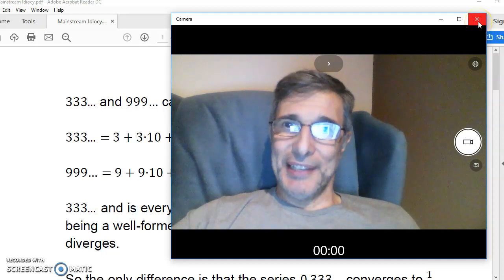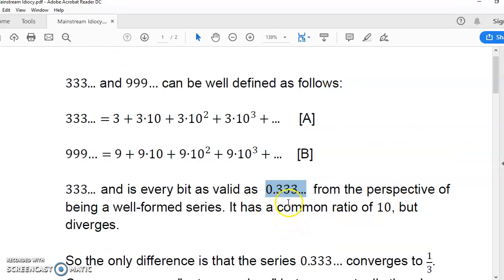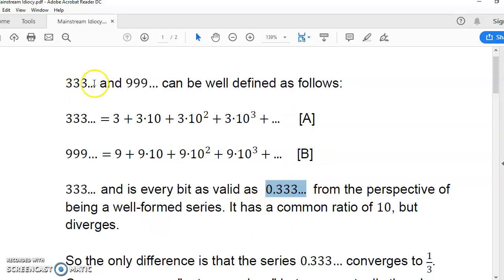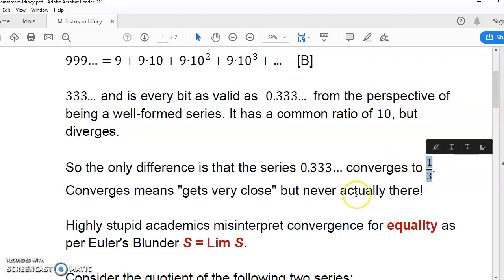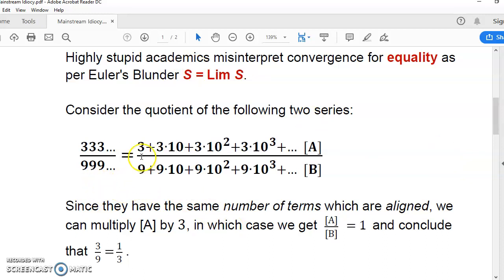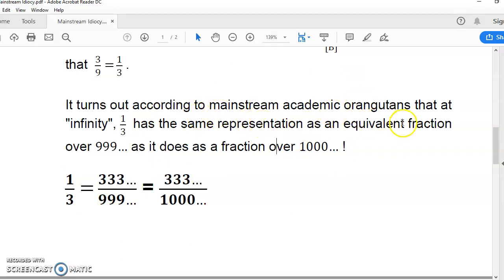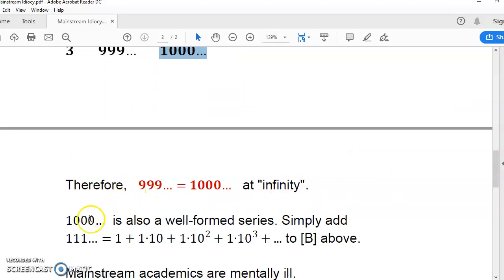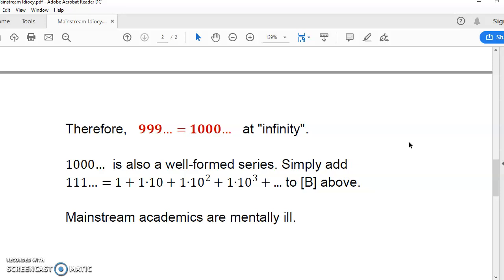Mainstream academics are mentally ill.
By Euclid's Proposition 12, Book 5, we can subtract the numerator and denominator of a proportional fraction.

Given:

333...=3+3x10+3x10^2+...
999...=9+9x10+9x10^2+...

3x10 / 9x10 = 3/9 = 1/3

and so,

333...= 3+[3x10+3x10^2+...]-[3x10+3x10^2+...]    1
999...=9+[9x10+9x10^2+...]-[9x10+9x10^2+...]     3

by mainstream assumption 0.333... = 1/3.

Similarly,

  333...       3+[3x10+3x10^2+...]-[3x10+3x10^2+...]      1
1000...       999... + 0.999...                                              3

There is an error in my video at 4:29 where I claim that adding 1111... to 999... becomes 1000...
But it is corrected in the next two paragraphs.

All that remains to show is that  1000…. is a well-formed concept using the flawed mainstream ideas, in other words, well-formed relative to the mainstream thought. This is not hard to do if one considers that 1/3 is a rational number and if it is to be expressed in base 10 as a ratio of two integers, then there must exist a value other than 999… so that it has a measure in base 10. Since this value will be an integral power of 10, we’ll call it 1000...

Or even more damning, we consider that 999... + 0.999... is a well-formed concept according to the mainstream and equals to 1000... by the simple properties of fractions. This is true because the assumed carry is 1 (or 0.999...) according to the morons of the BIG STUPID.

And so, we arrive at the conclusion that 9 must be equal to 10 which is obviously false.

Therefore,

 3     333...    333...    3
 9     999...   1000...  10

Implying that  9 = 10 which is obviously wrong.

Far too long, idiots in the mainstream have peddled Euler's Fallacy S = Lim S. Watch my video to learn why even when using the junk concept of infinity, it is easy to show that 1/3 has no measure in base 10.

I prove the theorem that states 1/3 has no measure in base 10.

It is now time to stop the drivel of 0.333... = 1/3 and 0.999... = 1.

Euler blundered when he declared S = Lim S.

If you are still not convinced by the above, then study the following which uses a slightly different approach but with the same contradiction:

Look morons, all you need to do is consider the partial sums:

333...                      :  s(n) = (10^n - 1)/3
999...                      :  s(n) =  10^n - 1
1000... = 999... + 0.999... :  s(n) =  (10^n - 1) + (1 - 1/10^n)=(10^n - 1/10^n)

So,

  333... / 999...  = (10^n - 1)/3  -:- 10^n - 1 = 1/3

In the above, we don't even care about n because both 333... and 999... are well defined, so no need for taking any limit. The conclusion is immediately evident.

  333... / 1000... = (10^n - 1)/3  -:- (10^n - 1/10^n)

                   = [1/3 - 1/(3x10^n)] / [1 -  1/10^2n]

In the above, we have to take the limit in order to get 1/3. And why does this happen?  Because the limit of 0.999... is 1.

Thus we take limits and we end up with 333... / 999... = 333... / 1000... implying that 9 = 10.

Thanks to Euclid for his brilliant proposition in helping to debunk your delusions. Chuckle.

Tsk, tsk. You can't get any more stupid than this!